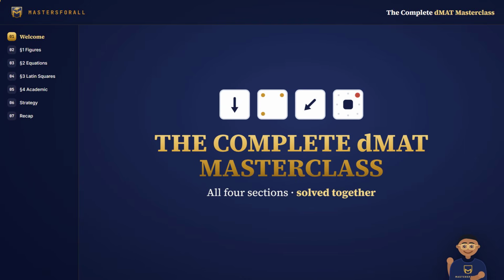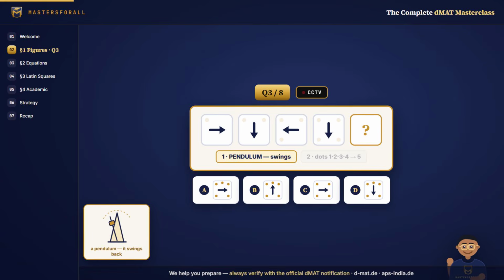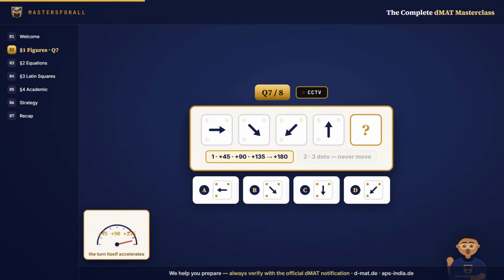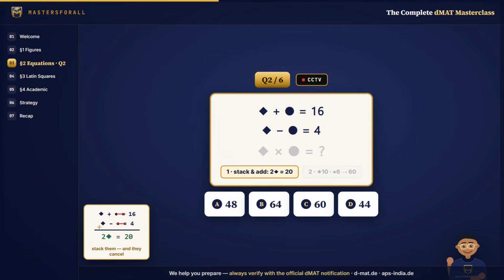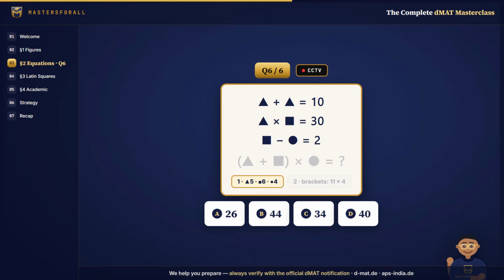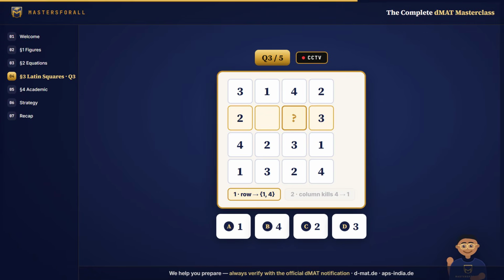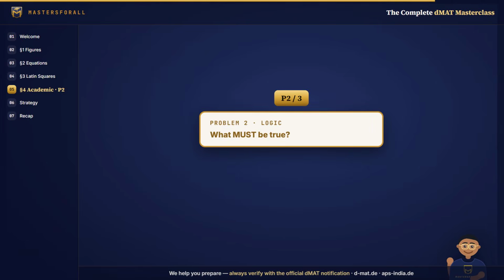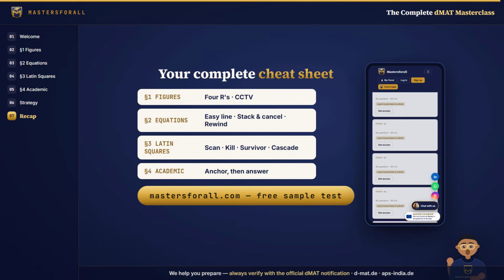dMAT Crash Course: 22 Questions Solved With Tricks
The complete dMAT crash course — all four sections of Germany's dMAT, 22 real questions solved with you, plus the trick for every question type.

This is a solve-along course. Whenever the clock appears on screen, pause the video and attempt the question yourself before we work through it together. Each section runs from easy to hard, and the clock gets longer as the questions get tougher.

THE TRICKS
• The Four R's — Rotate, Repeat, Reflect, Relocate. Every figure-sequence rule you will ever meet is one of these four moves.
• The CCTV method — track one element at a time when two rules hide in one figure.
• Three moves for any equation: easy line first, stack and cancel, and rewind.
• Scan · Kill · Survivor, plus the cascade, for Latin Squares.
• The ANCHOR method for the General Academic Module — read once, anchor, answer.
• Exam strategy: isolating rules, order of operations, when to skip, and training stamina.

22 questions worked end to end, with the traps called out before you fall into them.

ABOUT THE dMAT
The dMAT is part of the APS process for Indian Master's applicants in Engineering, Commerce and Business fields, from Summer 2027 intakes. The exam runs about three and a half hours with a break.
We help you prepare — always verify every detail against the official dMAT notification.

PRACTICE UNDER A REAL CLOCK
Our mock tests mirror this exact structure. The sample test is free:

CHAPTERS
00:00 Welcome — what this crash course covers
00:25 What the dMAT actually is
00:37 SECTION 1 — Figure Sequences
00:50 TRICK: The Four R's — your whole toolbox
01:06 TRICK: The CCTV method
01:18 Q1 — arrow and dots
02:07 Q2 — sides and the alternating dot
02:53 Q3 — the pendulum
03:39 Q4 — the mirror trap
04:30 Q5 — count jumps, not seats
05:21 Q6 — two travellers
06:11 Q7 — the accelerator
07:07 Q8 — section finale
08:15 SECTION 2 + TRICKS — easy line, stack & cancel, rewind
08:50 E1 — and the BODMAS trap
09:47 E2 — stack and cancel
10:33 E3 — rewind the machine
11:23 E4 — square times square
12:15 E5 — look between the numbers
13:04 E6 — section finale
14:10 SECTION 3 + TRICK — scan, kill, survivor and the cascade
14:42 L1 — first grid
15:27 L2 — the cascade
16:19 L3 — the double-blank row
17:06 L4 — five by five
18:01 L5 — section finale
18:56 SECTION 4 + TRICK — the ANCHOR method
19:28 P1 — the data problem
20:40 P2 — the contrapositive
21:47 P3 — the average trap
23:02 Exam strategy — four rules
23:31 Your complete cheat sheet